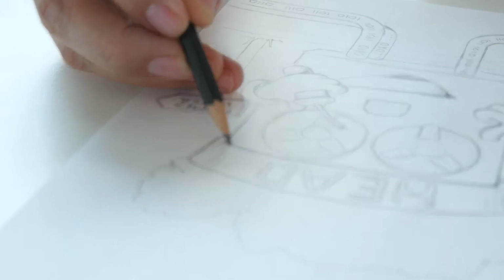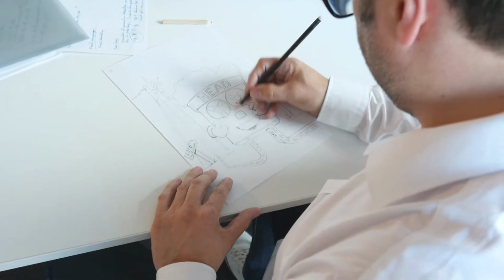Planet illustration Vlog-001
Introduction to Planet illustration and lead Artist Illustrator and owner Adrian Cartwright.